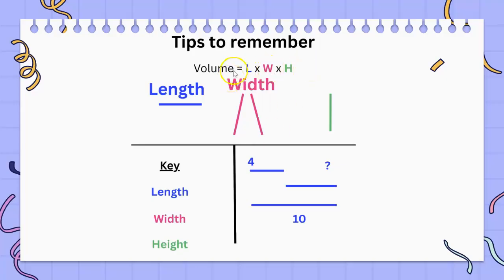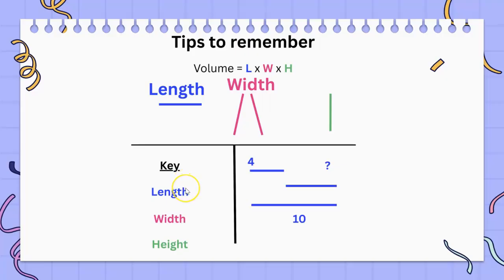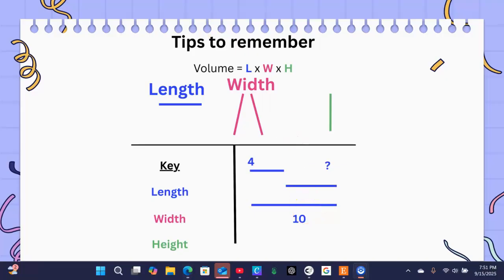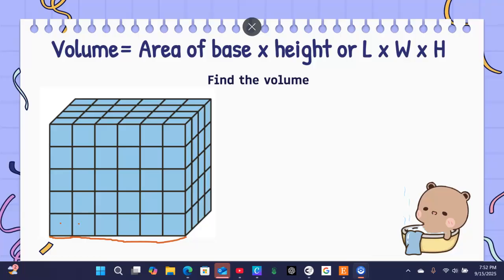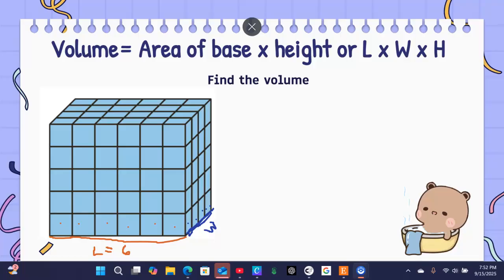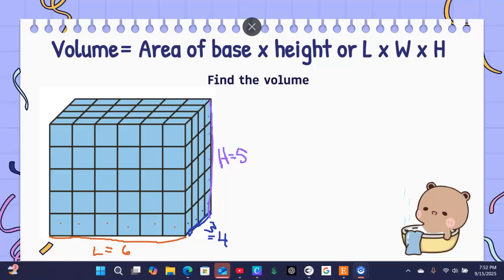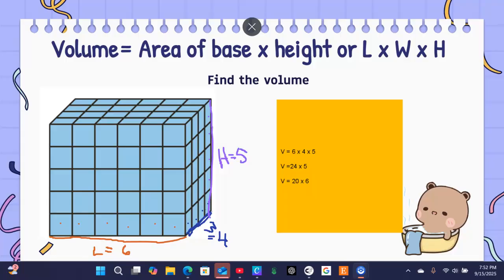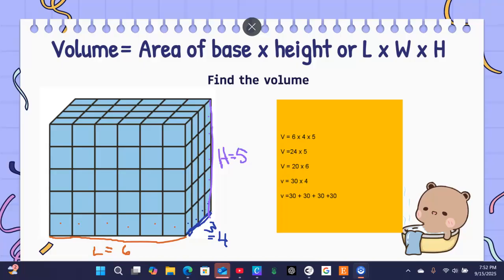Illustrative Math Grade 5 Review for unit 1 pt 1 Volume Counting Cubes & Understanding 3D Shapes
Are you ready to master volume? 📦 In this video, we’ll review how to measure the volume of 3D shapes by building with unit cubes and counting them. You’ll see how different figures made from the same number of cubes can actually have the same volume!

This review will help you:
✔️ Make sense of volume as a measurement of 3D figures
✔️ Practice counting unit cubes to find volume
✔️ Understand why different shapes can still have the same volume

👩‍🏫 Perfect for:

5th grade students

Teachers looking for review lessons

Parents & homeschool families

Anyone who wants extra practice with math volume!